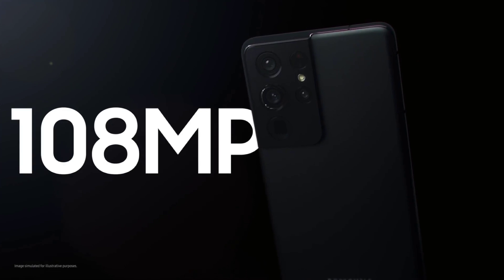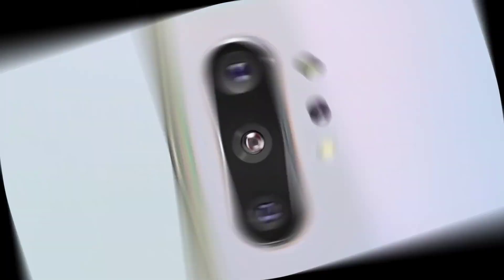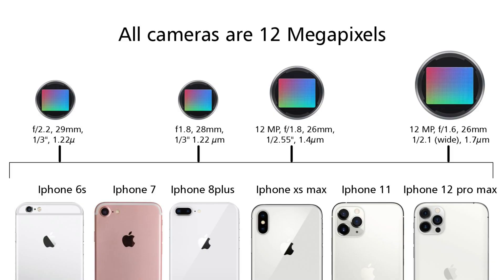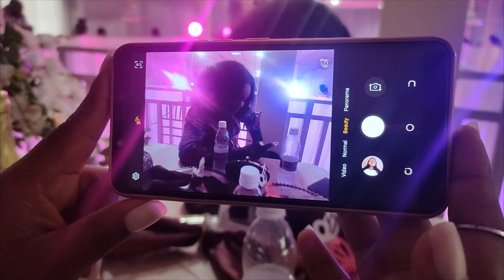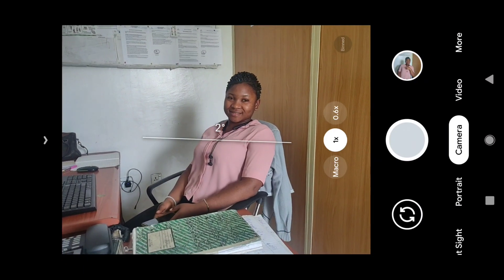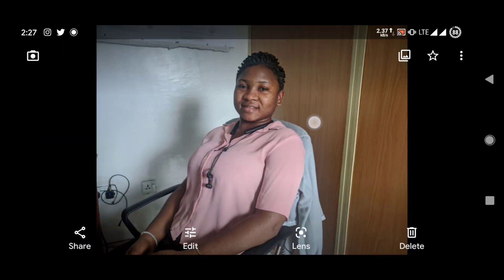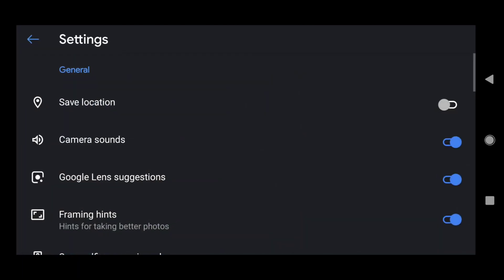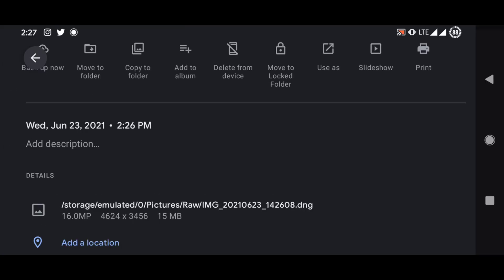Gcam Full Megapixels Enabler - When The Megapixels Really Count!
If you have ever used smartphones to take pictures, you probably have heard camera megapixels. There is megapixels bragging rights too! Especially from those who use Samsung Android phones.
Apple iPhone and Google's Pixel phones have continued to use 12 megapixels primary camera - which is more than sufficient to shoot 4K 60FPS.
Does More megapixels mean better picture quality?
Is there a point where megapixels really count?
Are there megapixels even been utilised?
Our latest Gcam Video - Gcam Full Megapixels Enabler - When The Megapixels Really Count! Answers all these questions and more.

GCAM USED IN THE VIDEO:
GCam_7.3.01 8_Wyroczen _SuperRes_v4.0.apk (wyroczen, 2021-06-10)

Tik-Tok: @smartdepotng